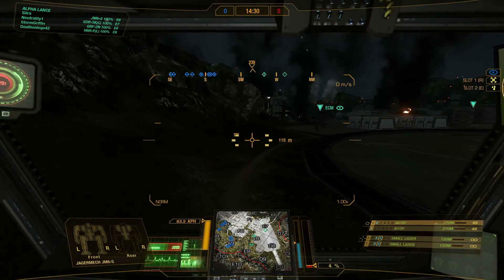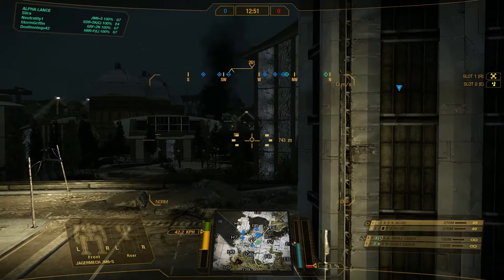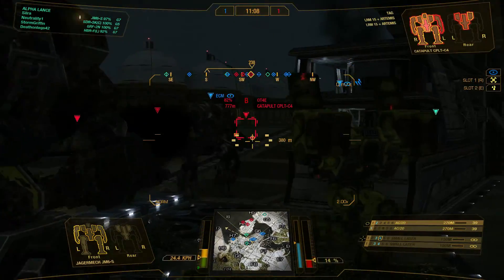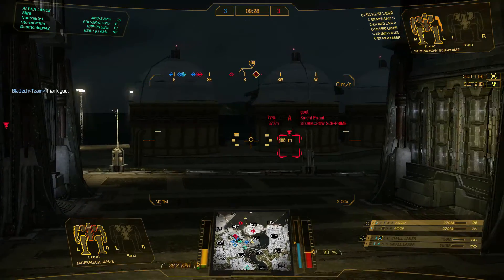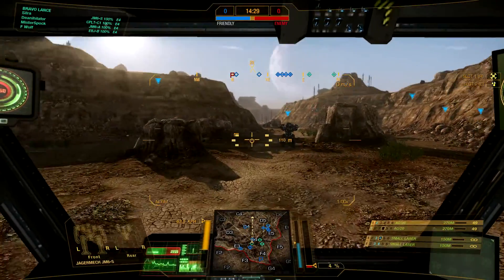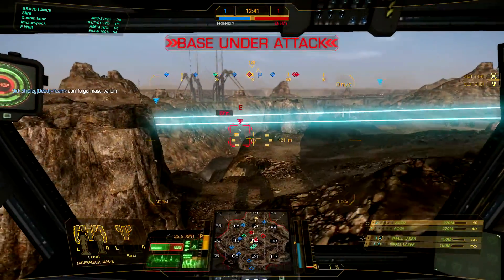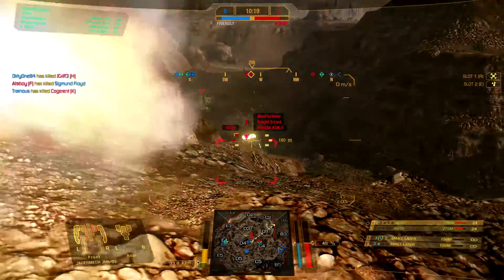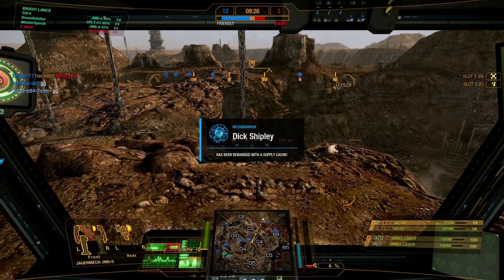MWO Build - Jagermech S with Dual AC20s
The twin AC20 build is doable on many Jagermech variants, I simply decided to build it on the S variant. Here are the first games with it for your entertainment!

BUILD
Endo Steel
XL 255
2 AC20
2 Small Laser